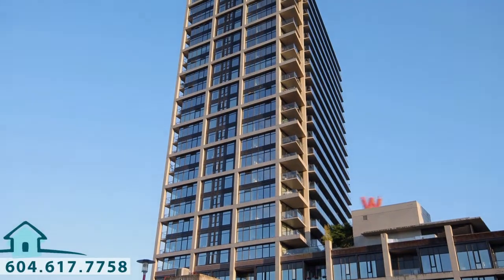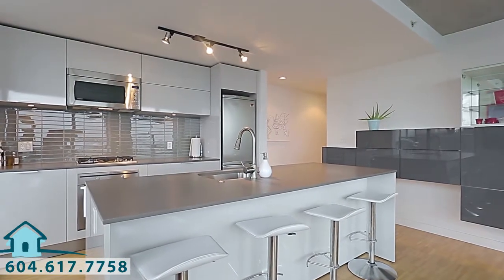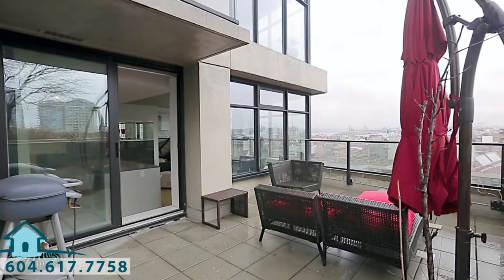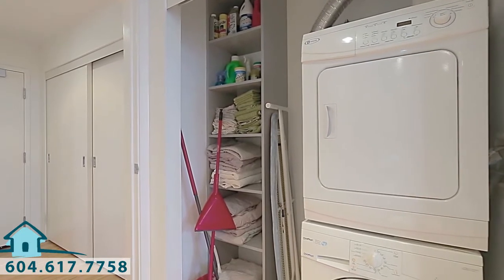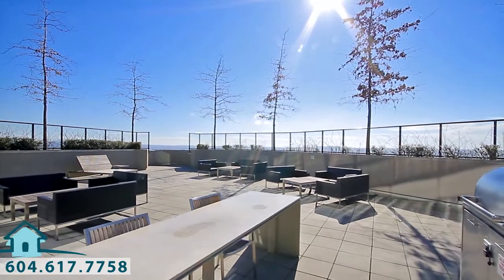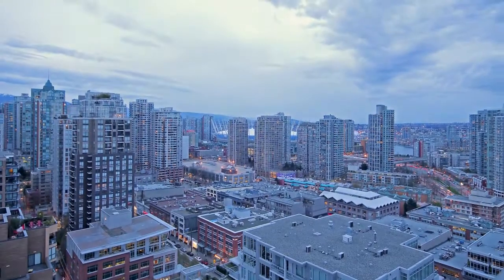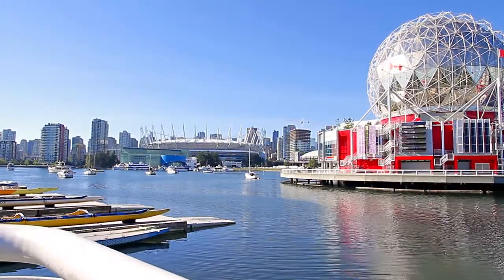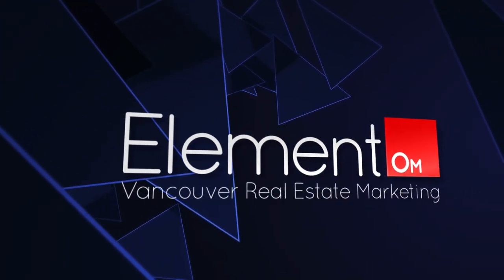Unit 1104 - 108 West Cordova Street, Vancouver